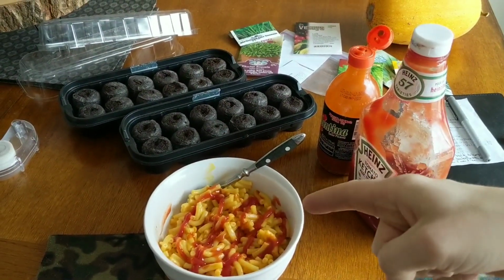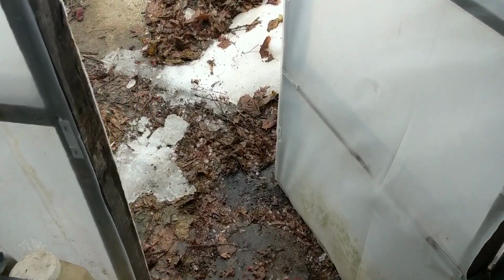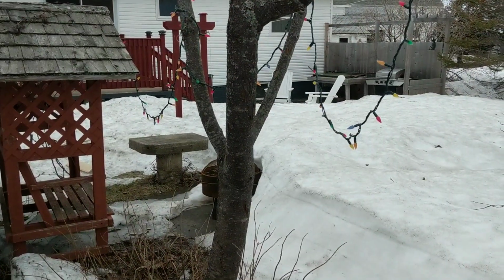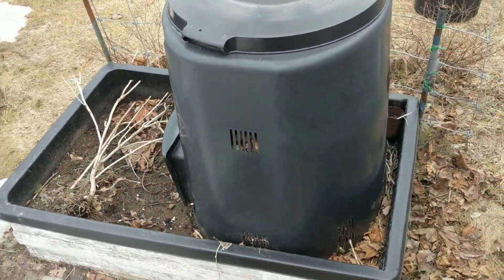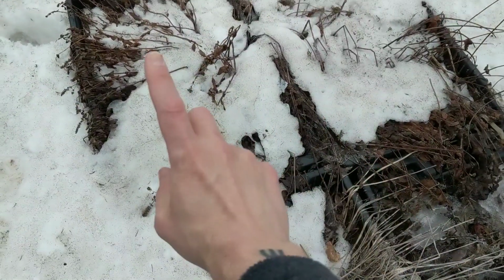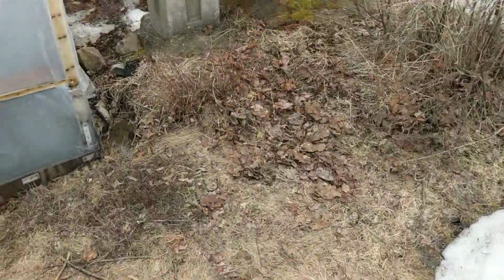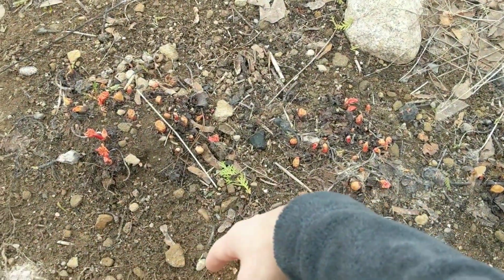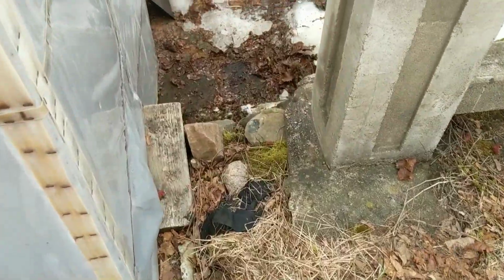Gardening vlog April 2019 Back into business!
First gardening vlog for a long time! Got an urge to film myself like I used to 😋 So I show a bit of what my garden looks like this Spring and talk a little about my plans for 2019 Follow me on twitter